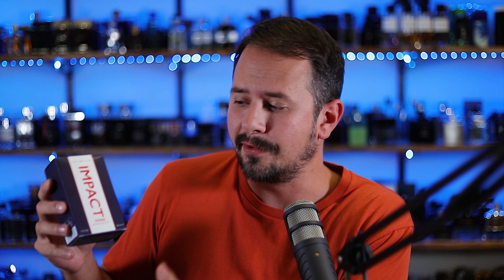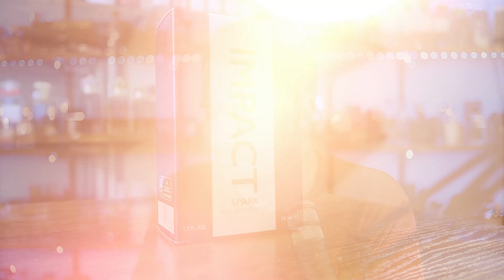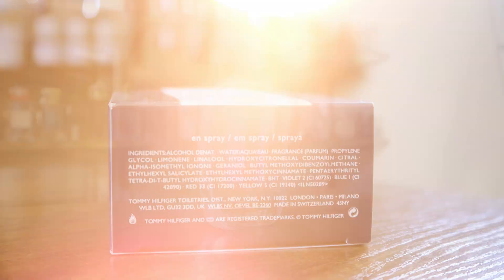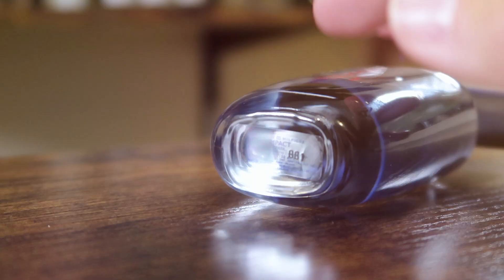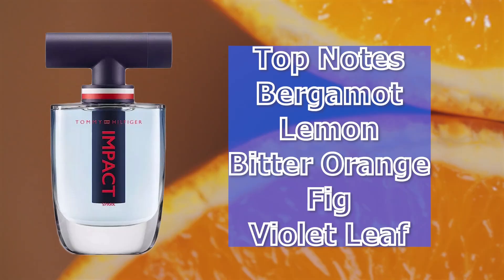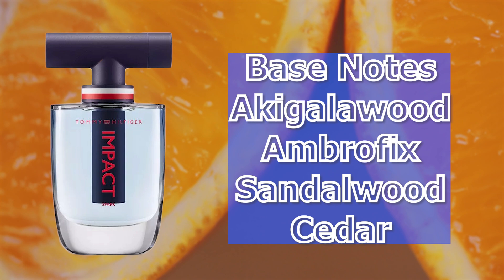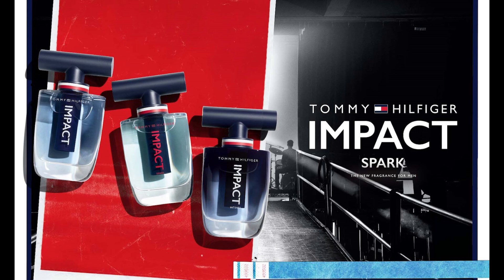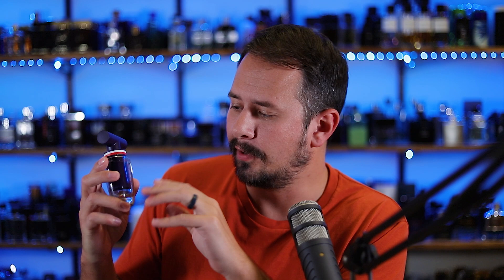NEW Tommy Hilfiger Impact Spark FIRST IMPRESSIONS - SOLID Fresh Cheapie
Hey friends,  today I'm checking out the new Tommy Hilfiger Impact Spark.  This one is another solid fresh fragrances to keep your eyes open for.

IMPACT SPARK